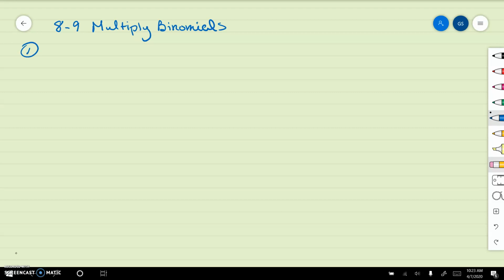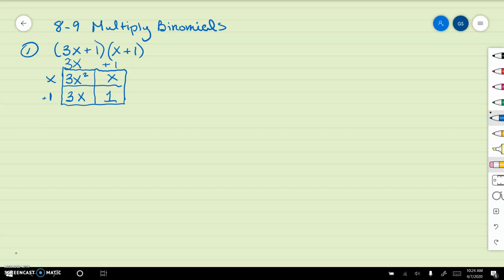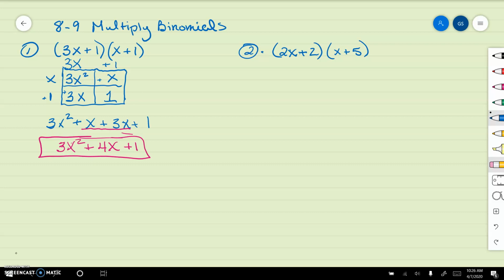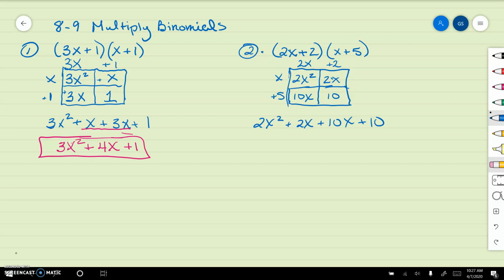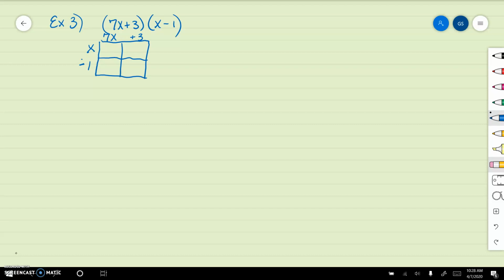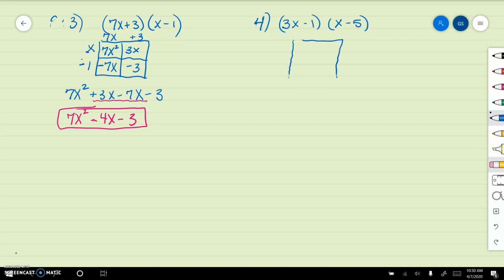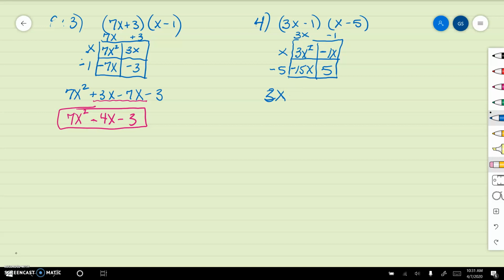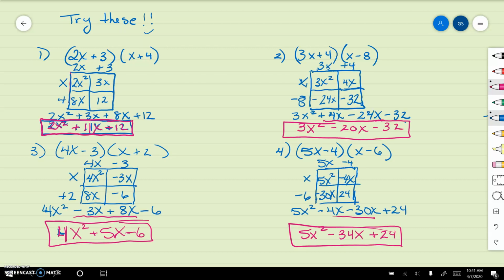Lesson 8-8 Mult Binomials ax